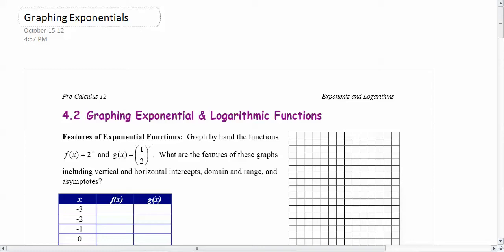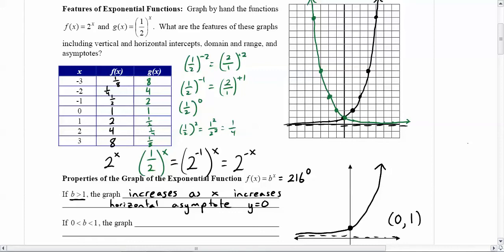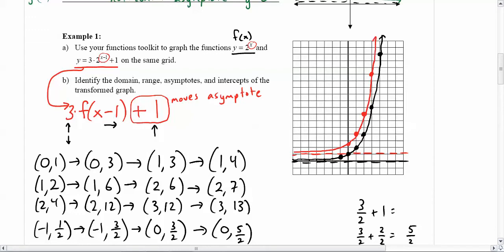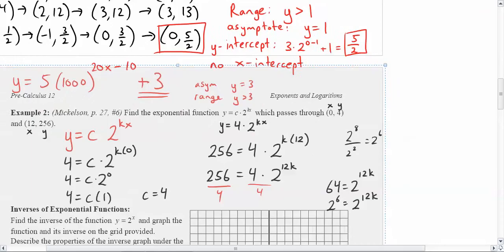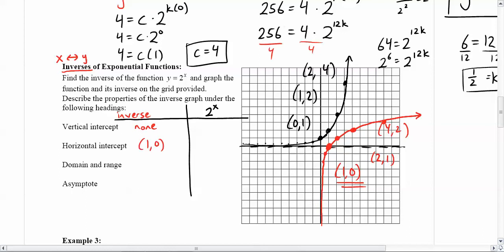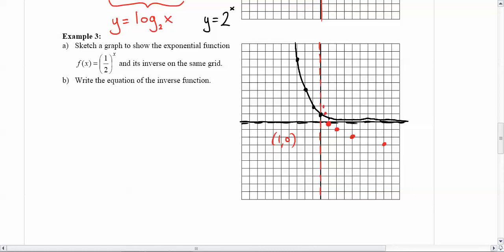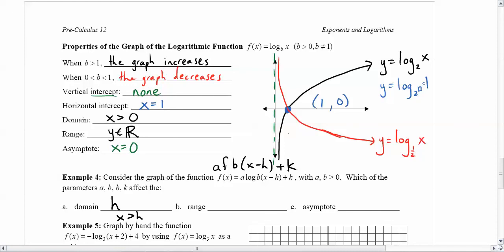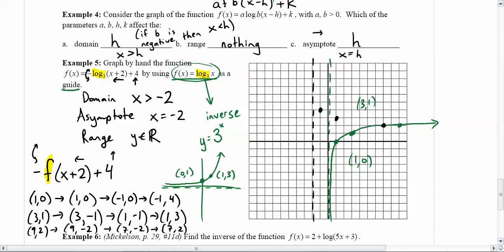BC Math 12 - Lesson 4.2 Exponential Functions